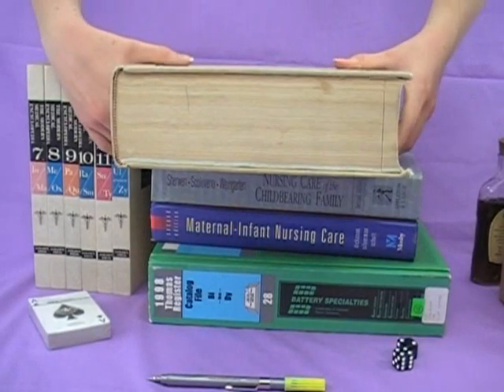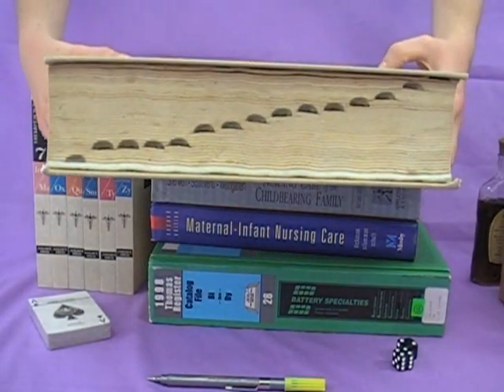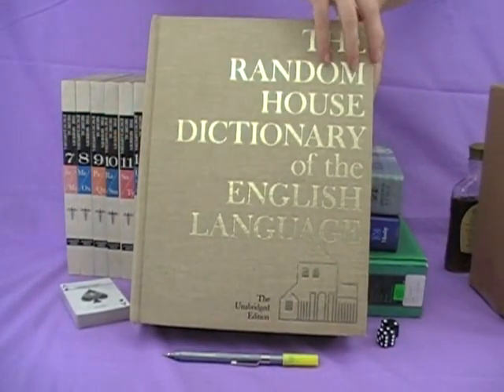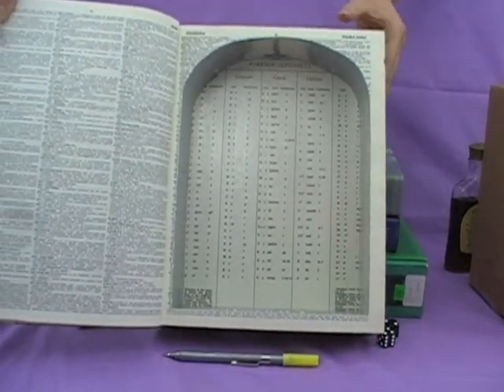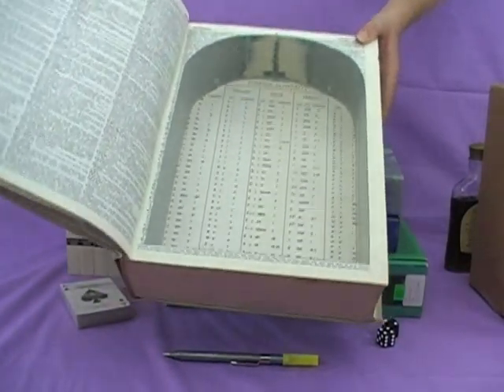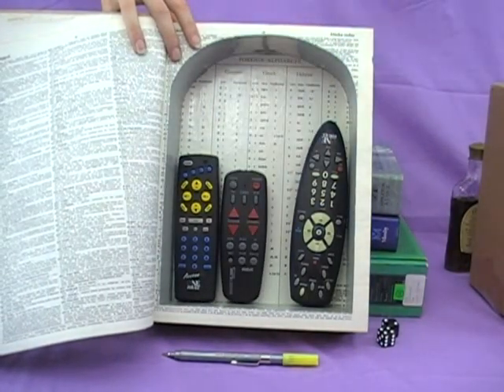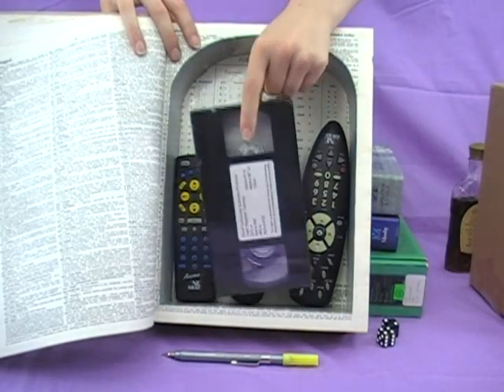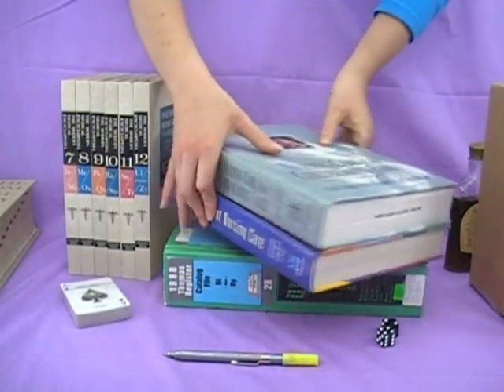Book Boxes™ XXLarge Size Range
Eco-friendly gifts for the intellectual or literary savant, BookBoxes™ are real, hollow books, handmade and 100 percent recycled. Store, hide and organize items on a tabletop or shelf in colorful, antique books. Customize yours with a company logo, slogan, or image. BookBoxes™ make memorable corporate gifts and are a chic addition to any home décor. Demonstrable, customizable, and unique in features, BookBoxes™ can be exclusively yours to learn about wholesale opportunities. Make green purchases today, and youll feel a whole lot better tomorrow.